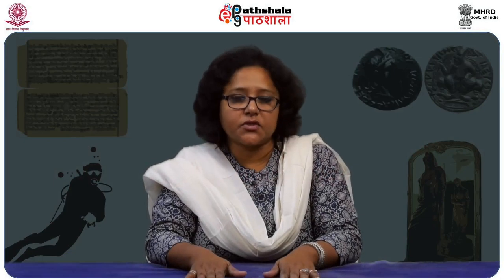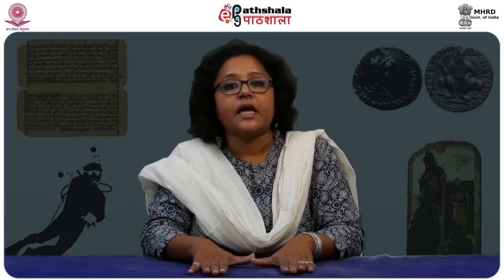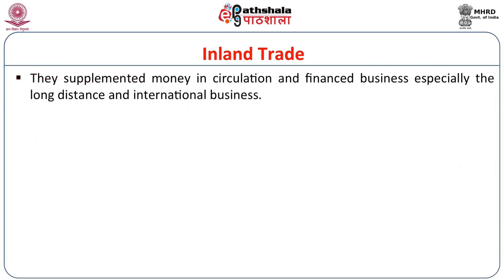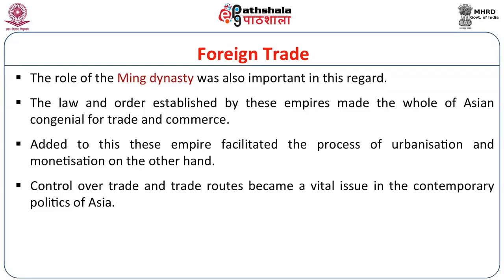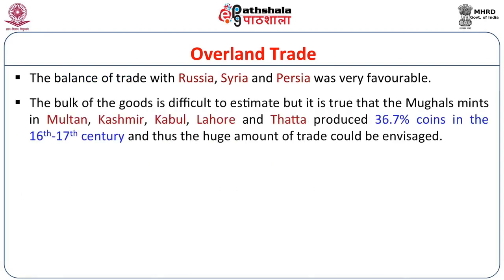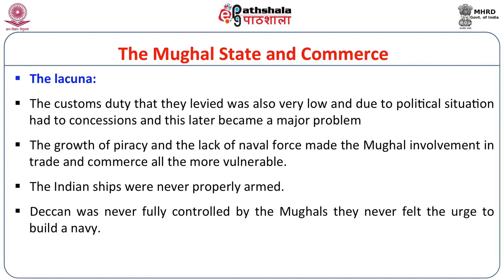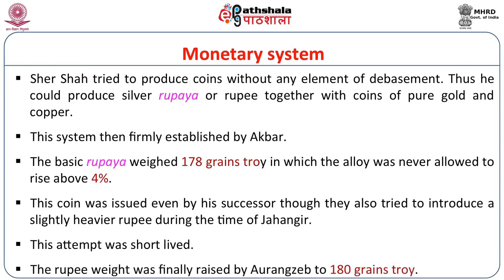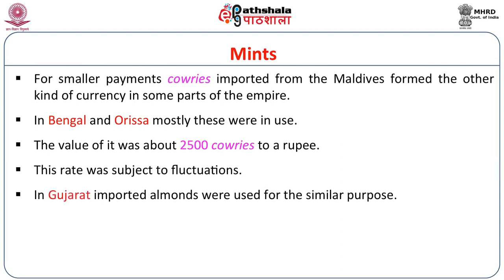M-30. Mughal Empire - Trade and Monetary System